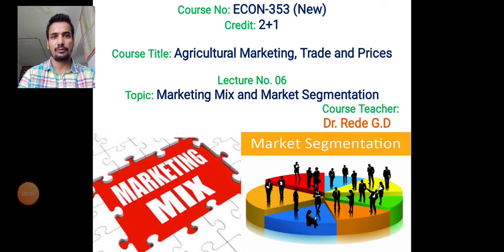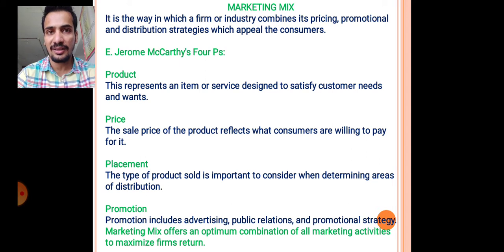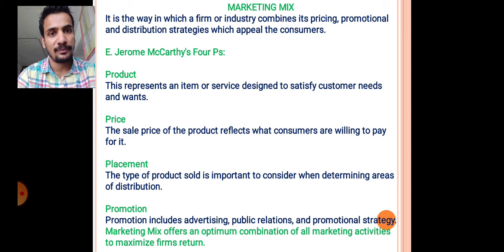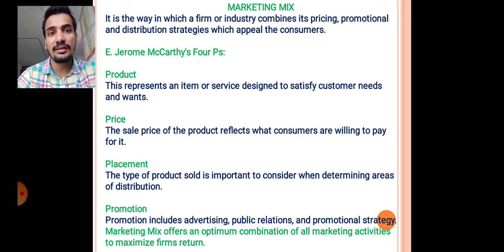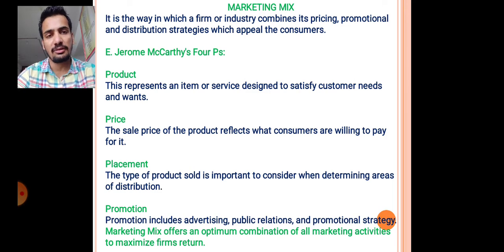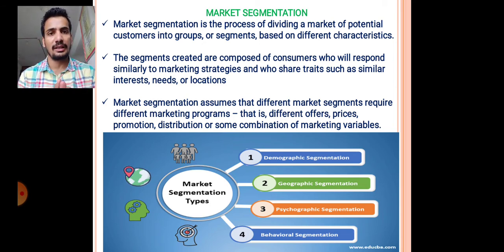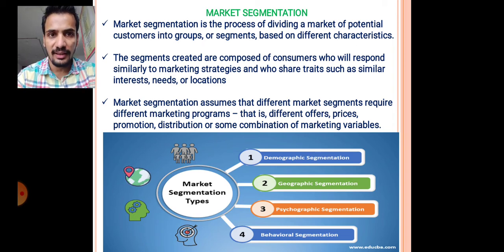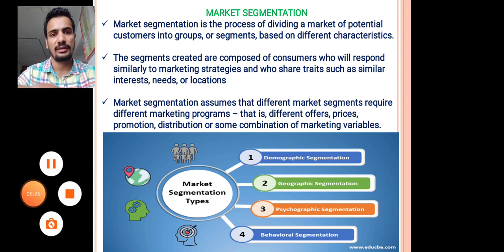ECON 353| Agricultural Marketing, Trade and Prices| Agri Economics|Marketing Mix|Market Segmentation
Marketing Mix and Market Segmentation
Dear Students in this video I have explained Marketing Mix and Market Segmentation topic of Agricultural Marketing, Trade and Prices ECON 353 and ECON 354 (Old)
Reference Books:
Agricultural Marketing in India by S.S. Acharya and N.L. Agarwal
Agricultural Economics by Subba Reddy

ECON 242 Agricultural Finance and Cooperation all Lectures 👉

Dr.Ganesh Rede
Assistant Professor, Department of Agricultural Economics